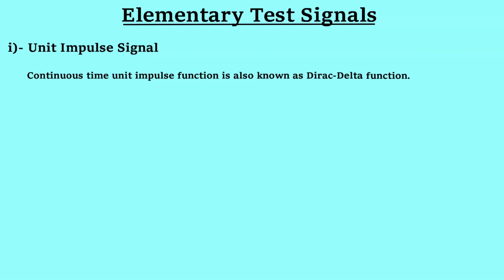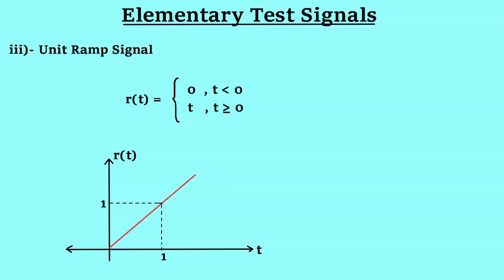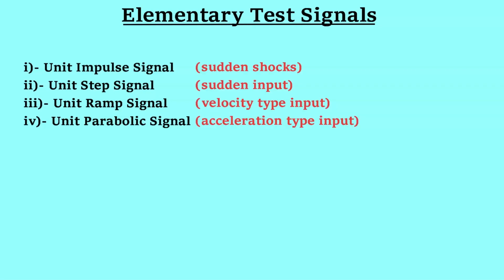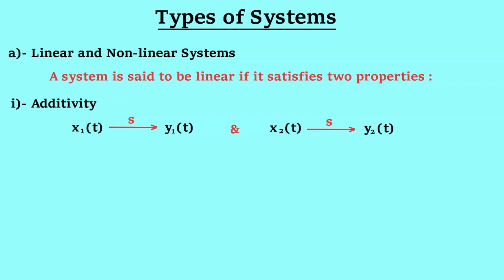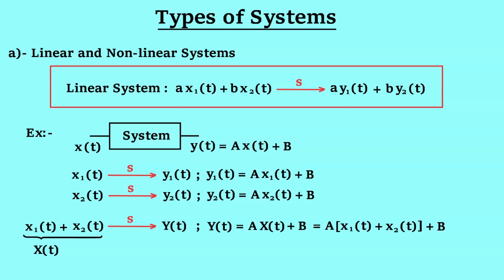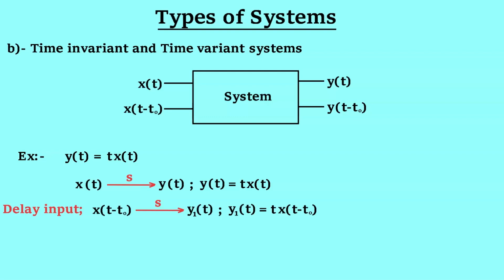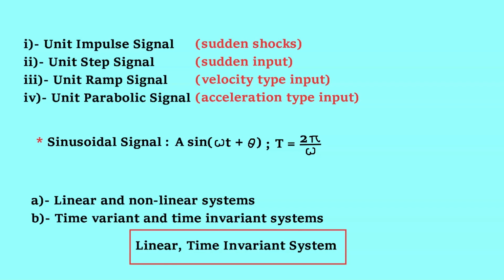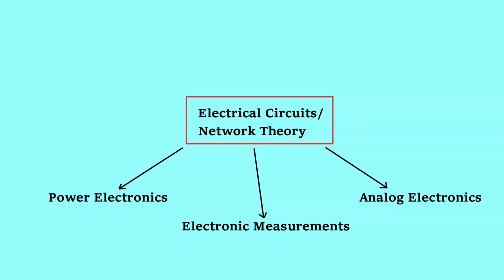Basic Signals & Systems | GATE, ESE & Other Competitive Exams | Lecture - 001